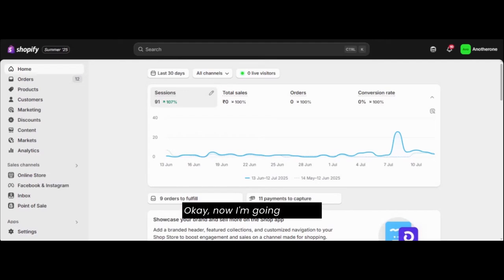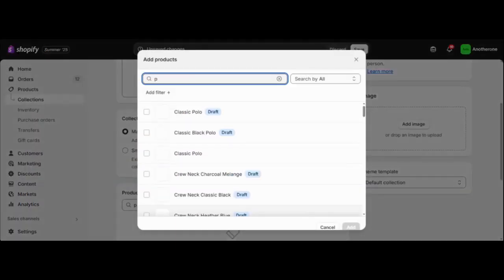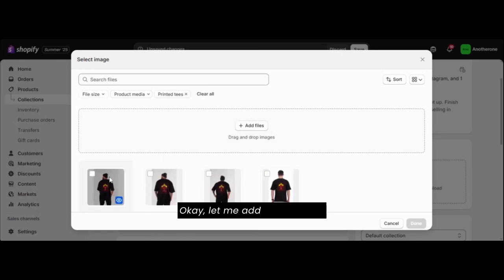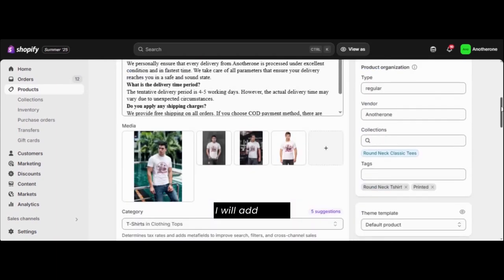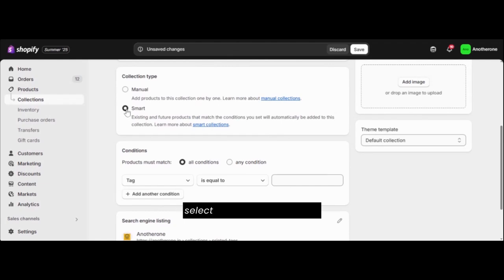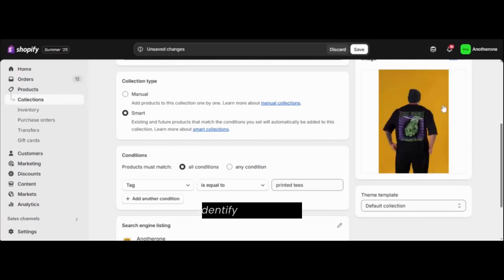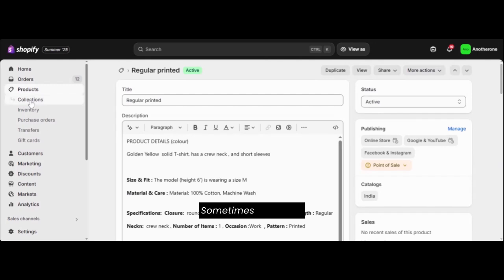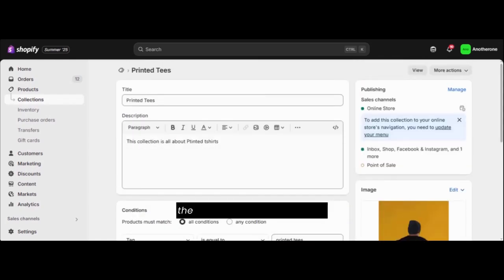How to create smart & manual collections in shopify (step-by-step tutorial for beginners)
🚀 Want to learn Shopify website design and start your journey as a successful online store creator? In this beginner-friendly tutorial, I’ll show you exactly how to create **Smart Collections** and **Manual Collections** in Shopify—step by step!

Whether you’re a student, business owner, or complete beginner, this video is part of a full Shopify training series made just for YOU. Learn how to organize your products like a pro and improve your customer experience with the power of collections.

🛒 Perfect for:
✔️ Beginners in Shopify
✔️ Dropshippers
✔️ Indian Sellers